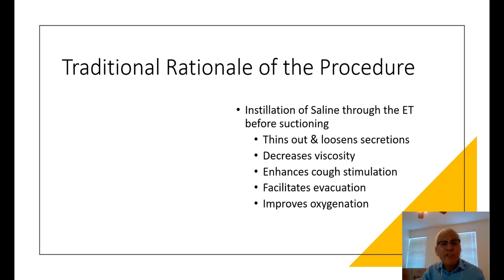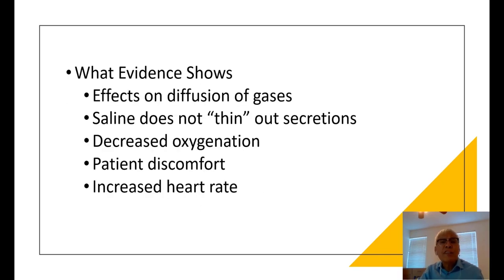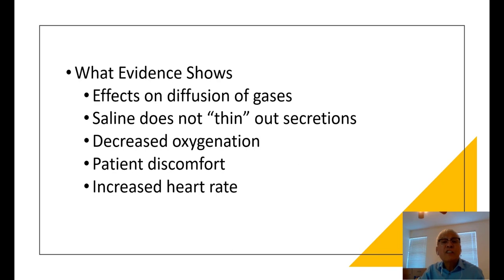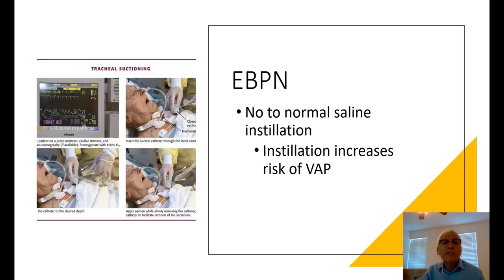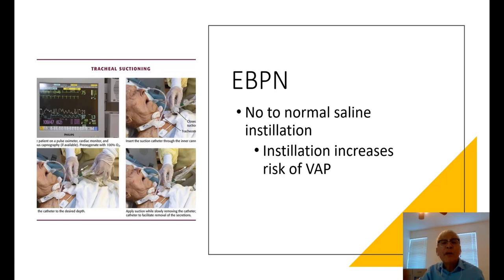Evidence Based Nursing Practice Series Part 2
This presentation is one in a series of lectures on Evidence-Based Practice in Nursing. Findings from research in nursing practice have led to several changes in the way nurses deliver care. In this series, we will explore practices that have been deemed obsolete in view of new scientific evidence and data.  We will also explore what the current thoughts are and what procedures have changed as a result of this evidence.